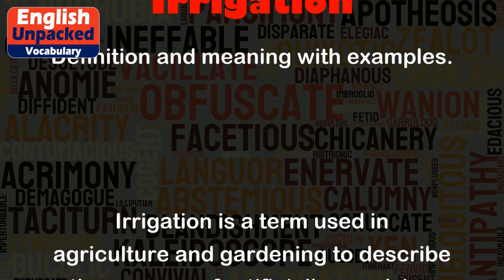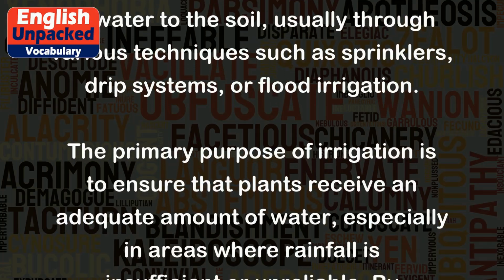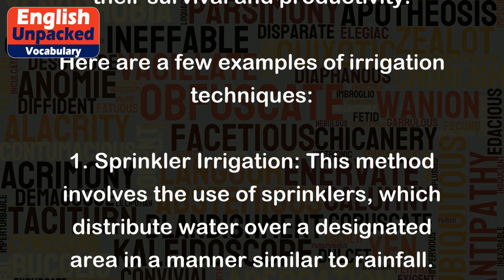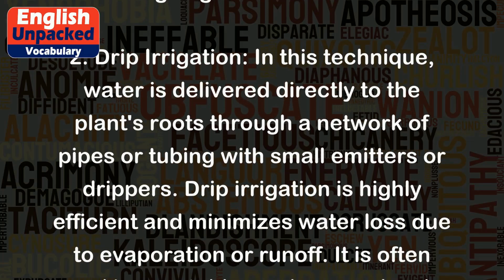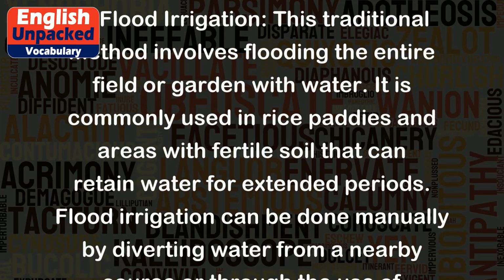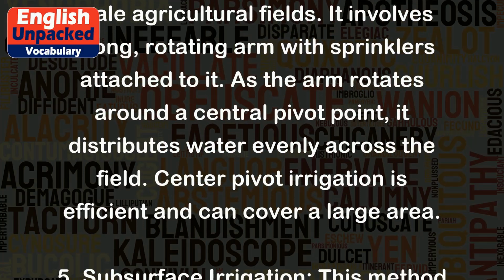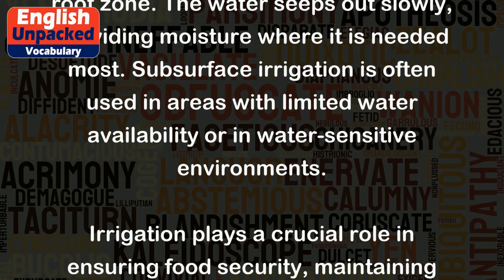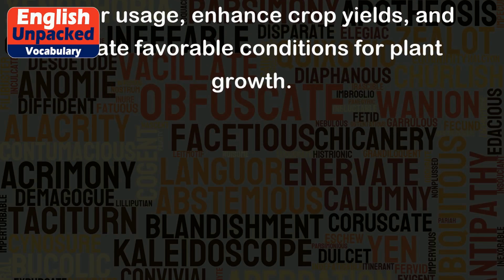Irrigation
Irrigation is a term used in agriculture and gardening to describe the process of artificially supplying water to plants or crops in order to support their growth and development. It involves the controlled application of water to the soil, usually through various techniques such as sprinklers, drip systems, or flood irrigation.
The primary purpose of irrigation is to ensure that plants receive an adequate amount of water, especially in areas where rainfall is insufficient or unreliable. By providing water directly to the roots, irrigation helps plants absorb necessary nutrients and minerals from the soil, which are essential for their survival and productivity.
Here are a few examples of irrigation techniques:
1. Sprinkler Irrigation: This method involves the use of sprinklers, which distribute water over a designated area in a manner similar to rainfall. Sprinklers can be above-ground or mounted on low-level risers. They are commonly used in lawns, gardens, and large agricultural fields.
2. Drip Irrigation: In this technique, water is delivered directly to the plant's roots through a network of pipes or tubing with small emitters or drippers. Drip irrigation is highly efficient and minimizes water loss due to evaporation or runoff. It is often used in vegetable gardens, orchards, and flower beds.
3. Flood Irrigation: This traditional method involves flooding the entire field or garden with water. It is commonly used in rice paddies and areas with fertile soil that can retain water for extended periods. Flood irrigation can be done manually by diverting water from a nearby source or through the use of irrigation channels and gates.
4. Center Pivot Irrigation: This technique is commonly used in large-scale agricultural fields. It involves a long, rotating arm with sprinklers attached to it. As the arm rotates around a central pivot point, it distributes water evenly across the field. Center pivot irrigation is efficient and can cover a large area.
5. Subsurface Irrigation: This method involves placing perforated pipes or tubes beneath the soil surface to deliver water directly to the plant's root zone. The water seeps out slowly, providing moisture where it is needed most. Subsurface irrigation is often used in areas with limited water availability or in water-sensitive environments.
Irrigation plays a crucial role in ensuring food security, maintaining landscapes, and sustaining ecosystems in regions where natural water resources are insufficient. It allows farmers and gardeners to optimize water usage, enhance crop yields, and create favorable conditions for plant growth.